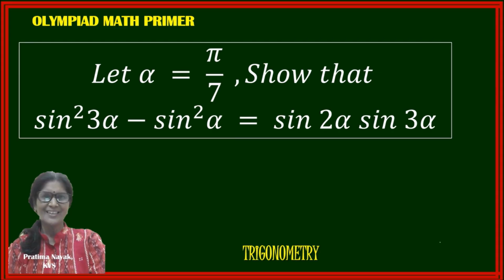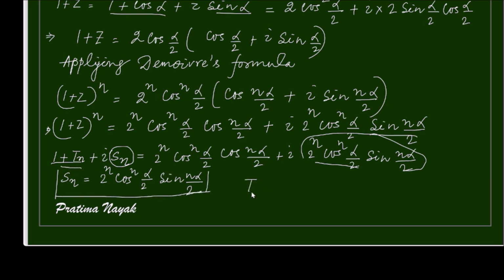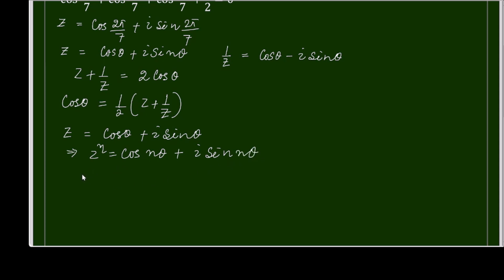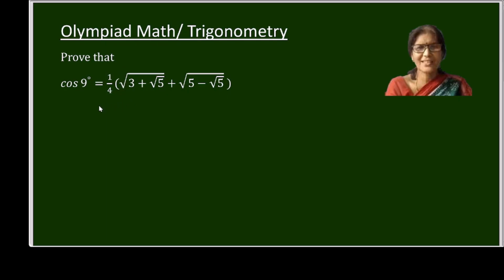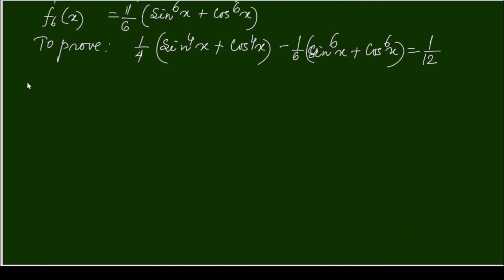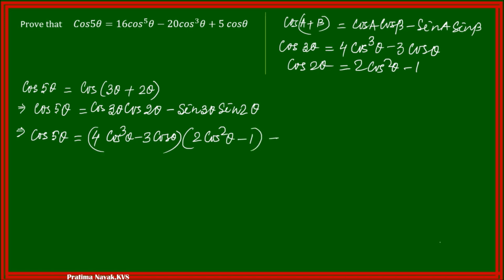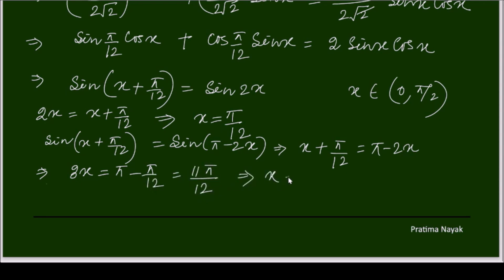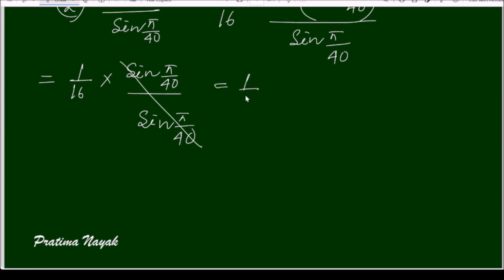3 Hours of Trigonometry: Formulas & Solved Questions for JEE & Math Olympiad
"Master trigonometry in just 3 hours! This video covers essential trigonometric formulas, tips, and tricks, with detailed solutions to JEE Main and Math Olympiad-level questions. Whether you're preparing for competitive exams or sharpening your math skills, this comprehensive guide will help you ace trigonometry. Perfect for JEE aspirants and Olympiad enthusiasts!

What you'll learn:
✅ Key trigonometric identities and formulas
✅ Advanced problem-solving techniques
✅ JEE Main and Math Olympiad question walkthroughs

JEE advanced trigonometry tricks